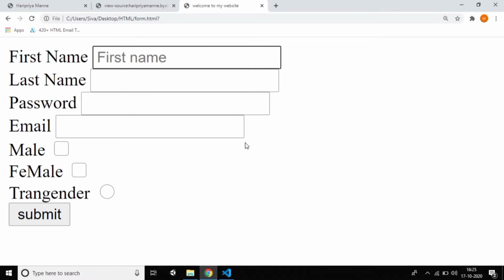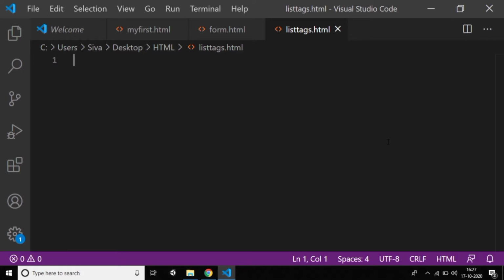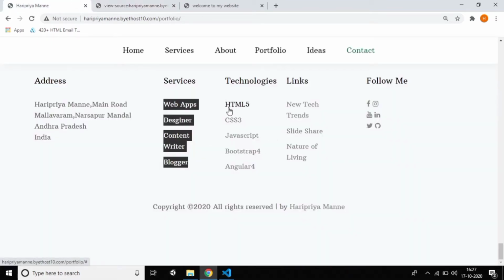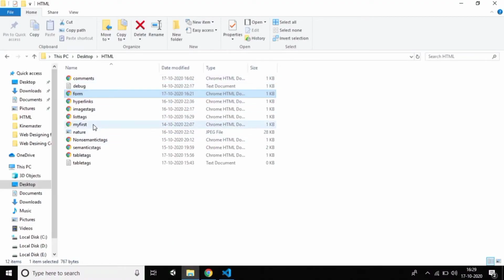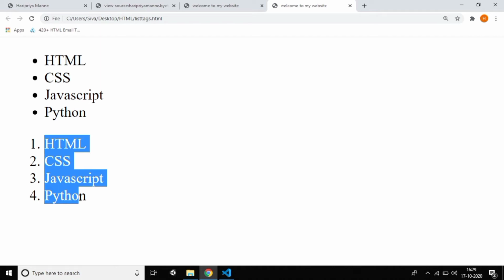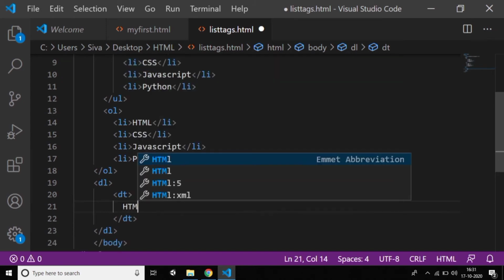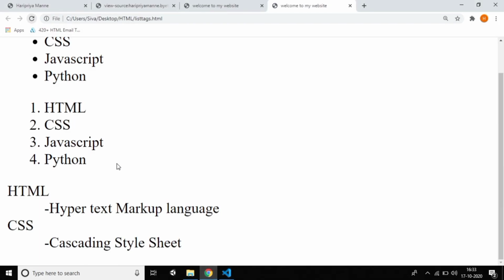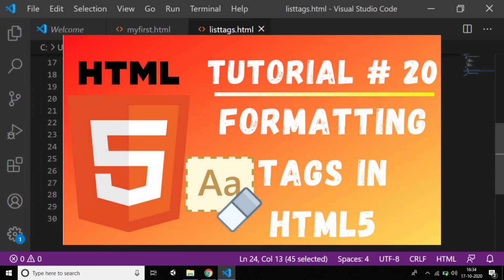Tutorial #19 || List Tags in HTML5 || Web Designing Tutorials for Beginners || Front End Development